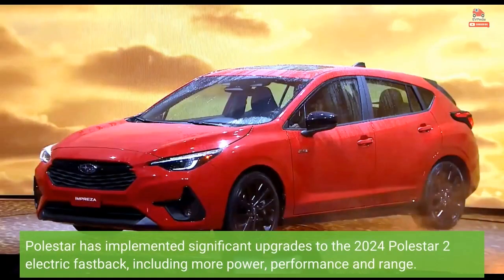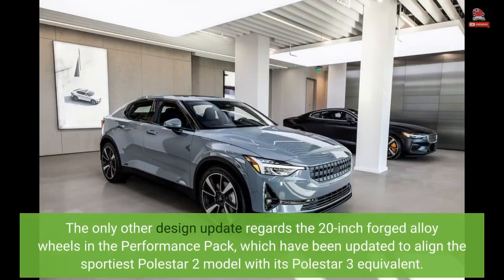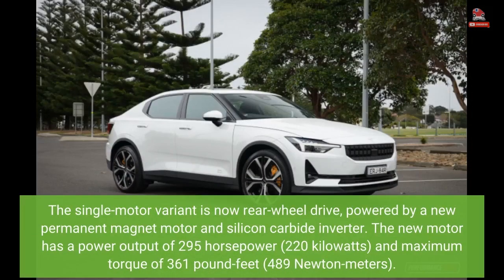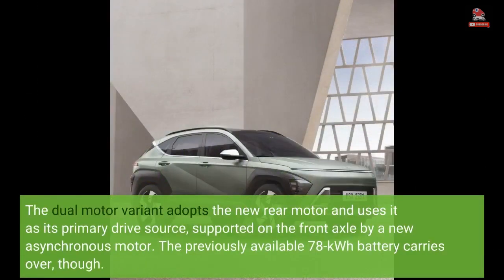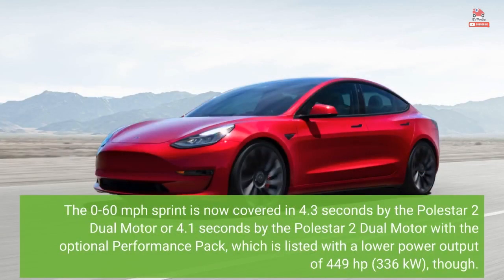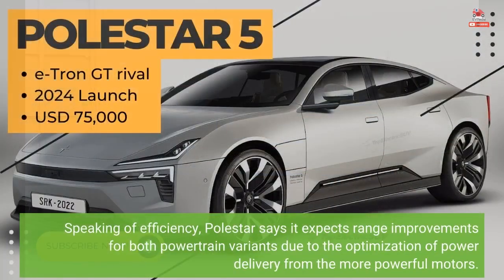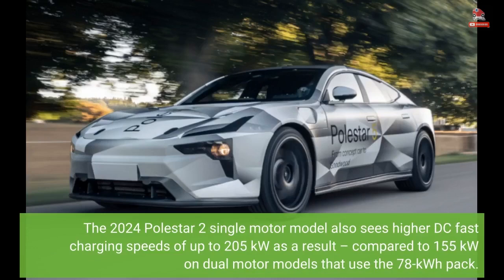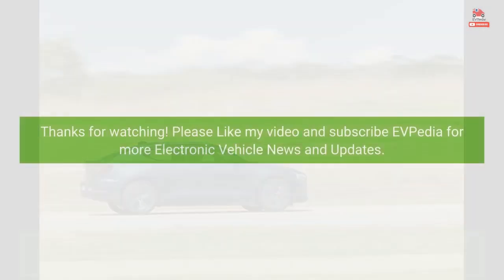2024 Polestar 2 Gains RWD Variant, More Power And Range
2024 Polestar 2 Gains RWD Variant, More Power And Range

Polestar has implemented significant upgrades to the 2024 Polestar 2 electric fastback, including more power, performance and range. The Tesla Model 3 rival now features all-new electric motors enabling a rear-wheel-drive variant for the first time in a Polestar, a more powerful battery, and sustainability improvements. It also receives a new high-tech front end inspired by the Polestar 3 SUV and its SmartZone "grille."  Starting with the styling tweaks, the 2024 Polestar 2 adopts the SmartZone front panel that hosts the vehicle front facing camera and mid-range radar. The only other design update regards the 20-inch forged alloy wheels in...